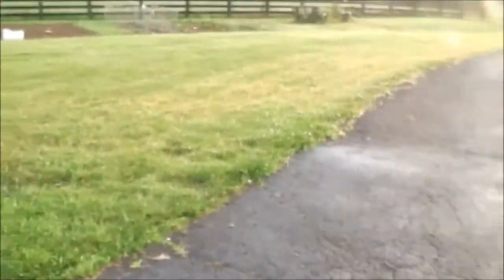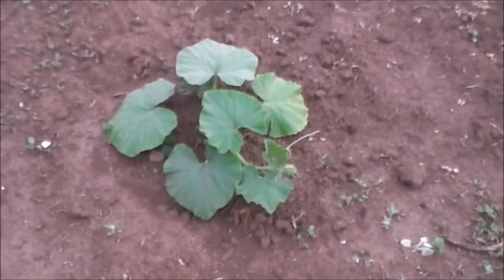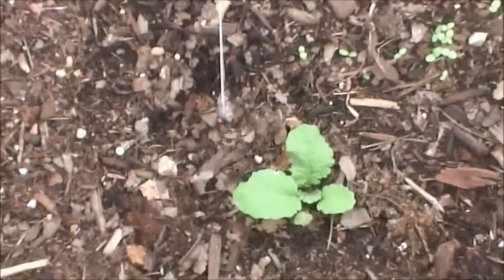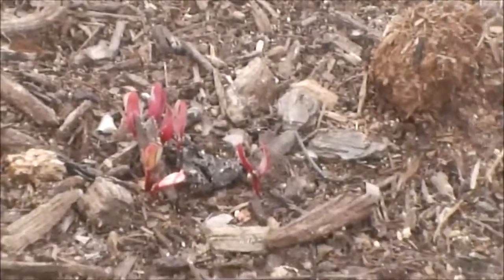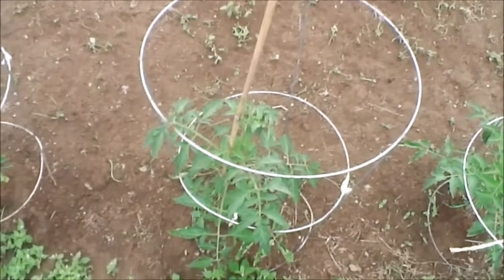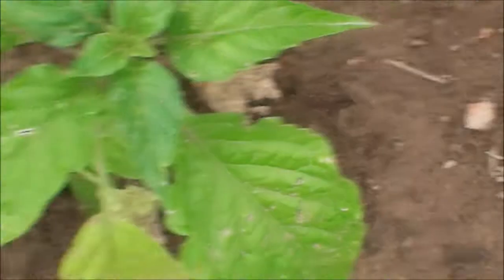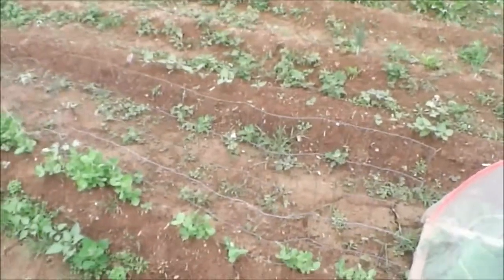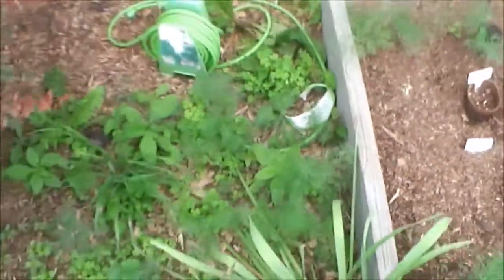Garden update May 29th 2015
Here is my Garden Update for all my Subscribers who may be interested in how it is doing. there is still some more weeding to do so please just ignore those horrible weeds.. I had a little health set back but I'm doing better P.S since this video has been uploaded all weeding is now finished and I am very happy!!.. Stay well and have a great day!!